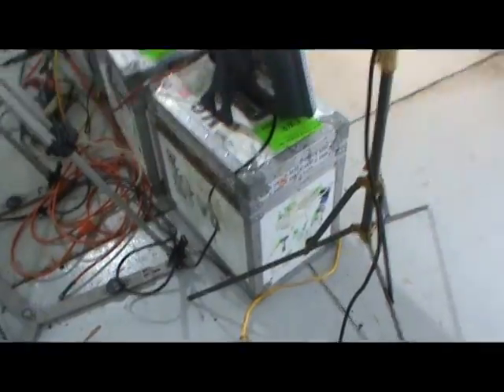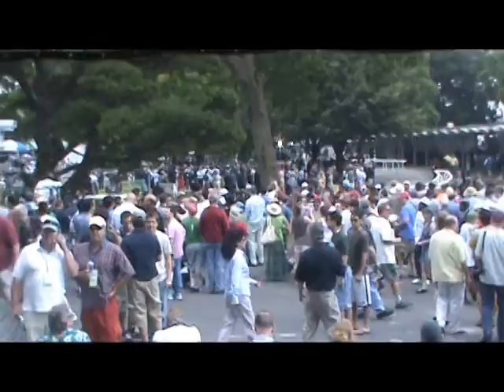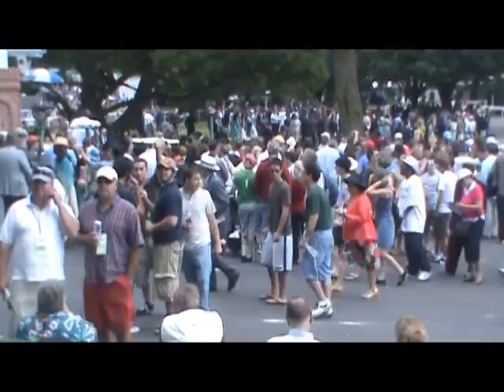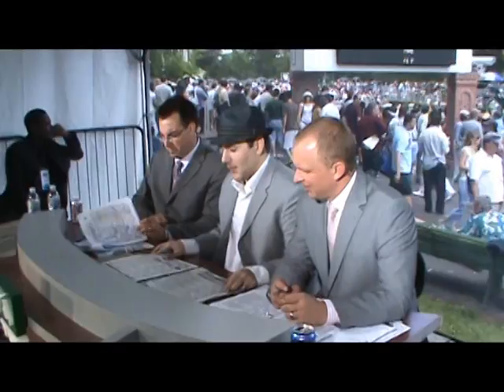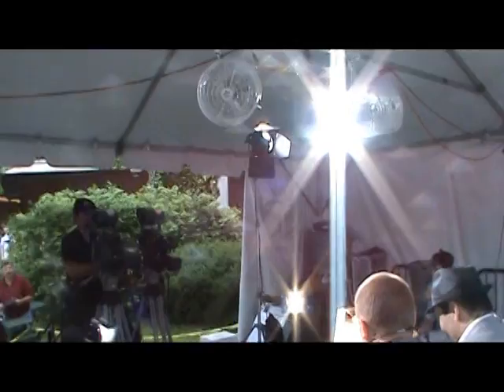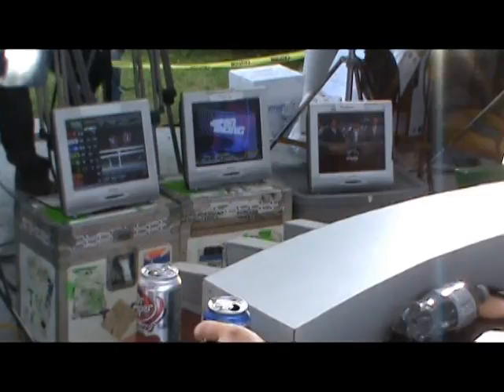TVG Behind the scenes, Belmont Day